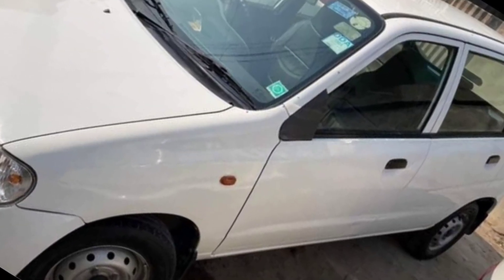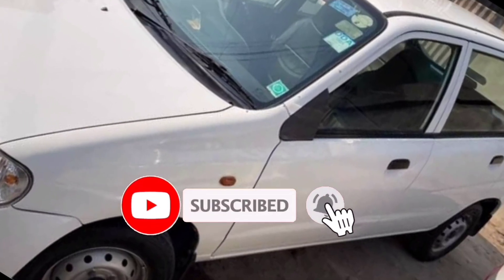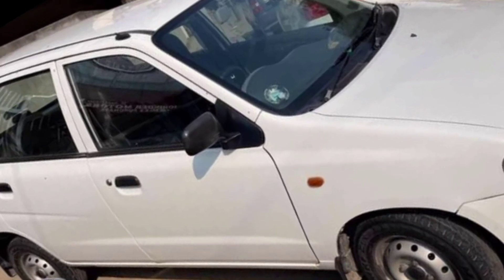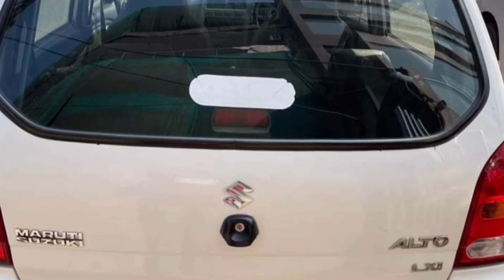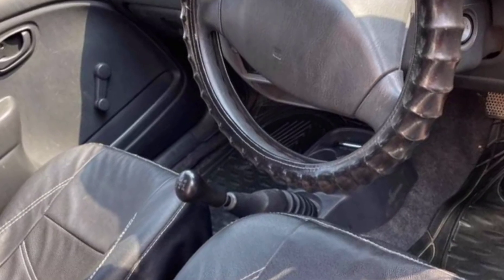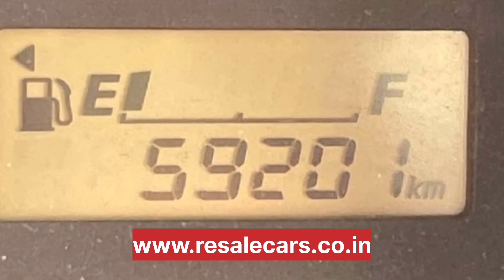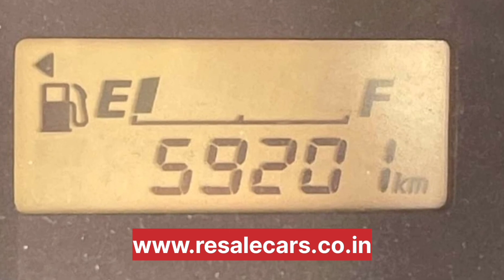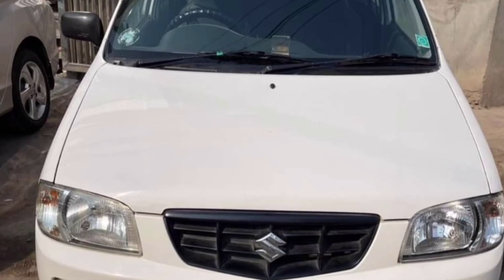Second hand alto LXI car for sale in hyderabad, resale cars and bike available, 38000 Rs